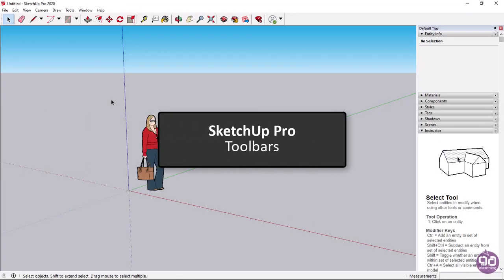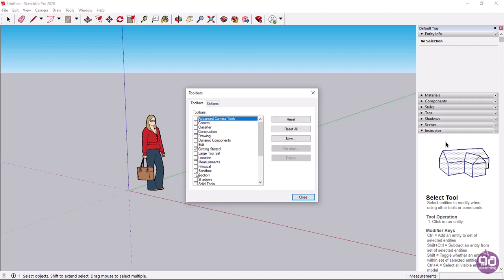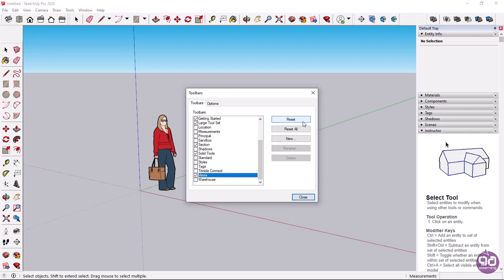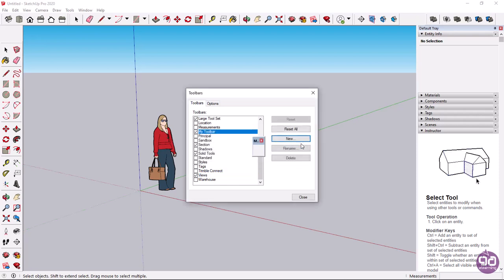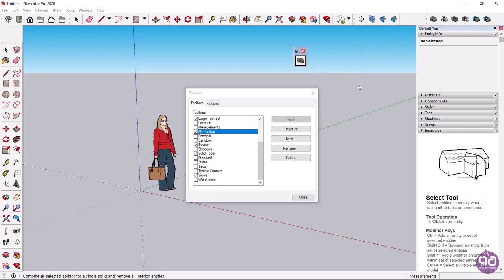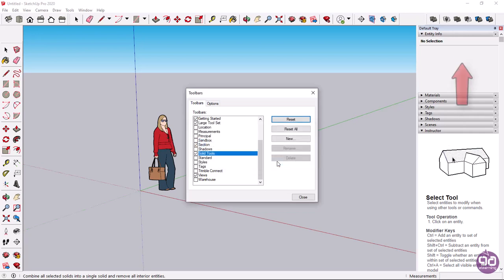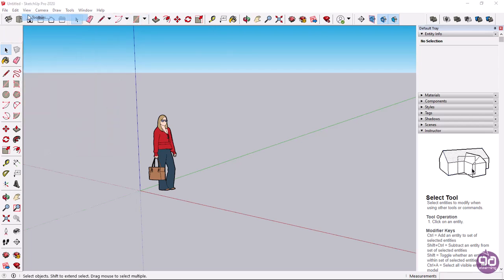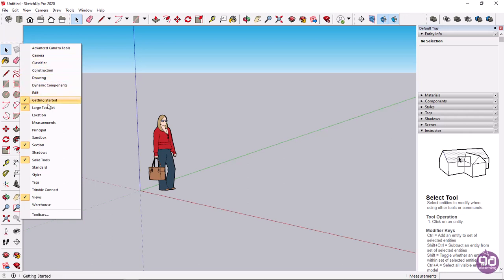1-4 Toolbars In SketchUp (SketchUp Pro Tutorials)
Toolbars in SketchUp Pro are collections of icons that provide users with quick access to various tools and commands used for creating and editing 3D models. The toolbar is located on the left side of the SketchUp Pro interface and can be customized to fit the user's workflow and preferences.

SketchUp Pro comes with several pre-built toolbars, each of which contains a set of related tools. For example, the "Getting Started" toolbar includes tools for drawing basic shapes, while the "Large Tool Set" toolbar includes a more extensive range of tools, such as the "Eraser," "Offset," and "Intersect" tools.

Users can customize the toolbar by adding or removing icons from existing toolbars or creating custom toolbars containing frequently used tools. To add or remove icons, users simply right-click on the toolbar and select "Customize Toolbar." From there, they can drag icons onto or off the toolbar as needed.